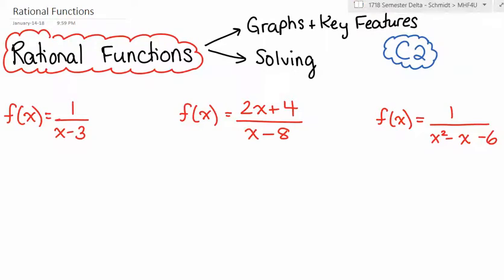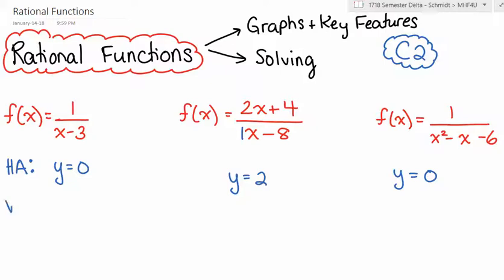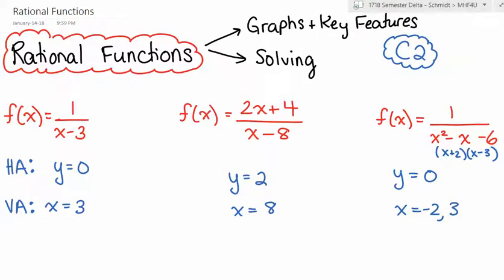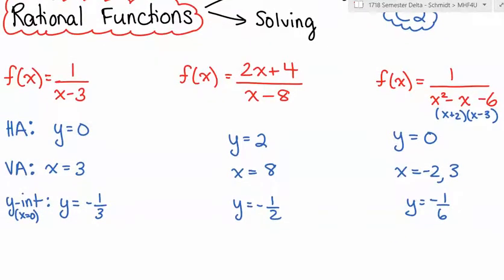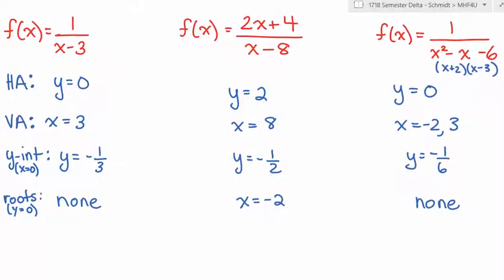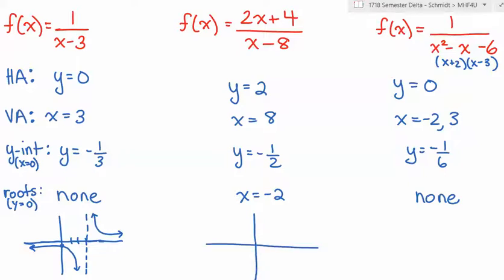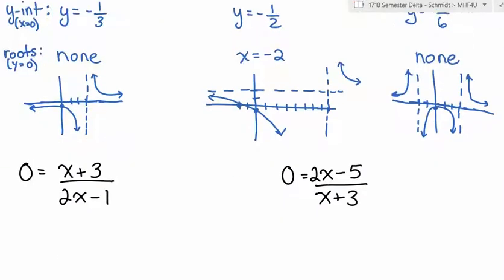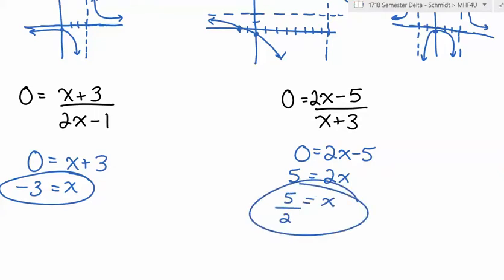C2 C3 Rational Functions Review 4U